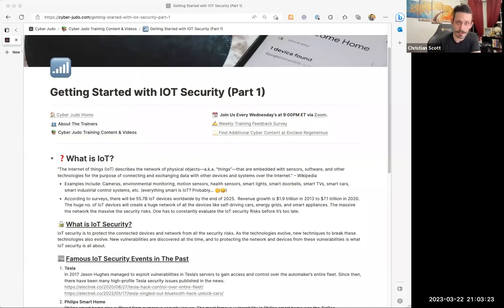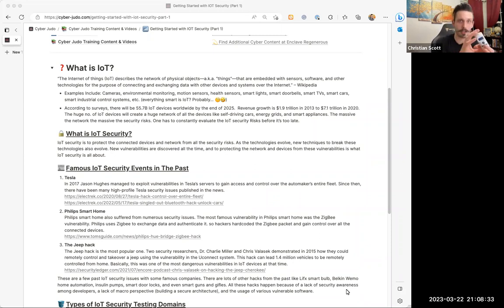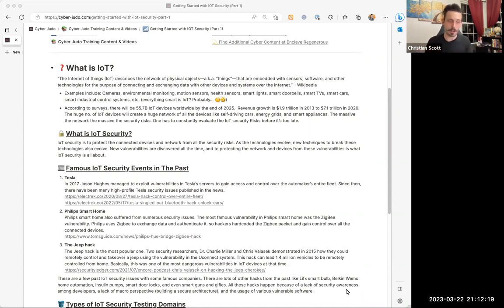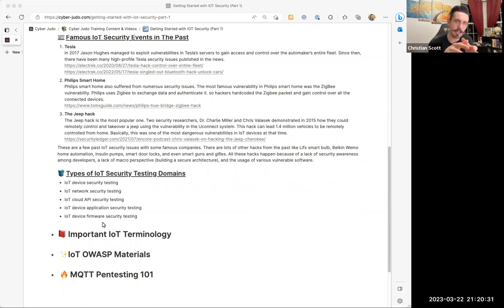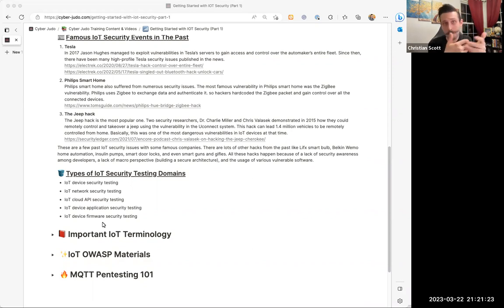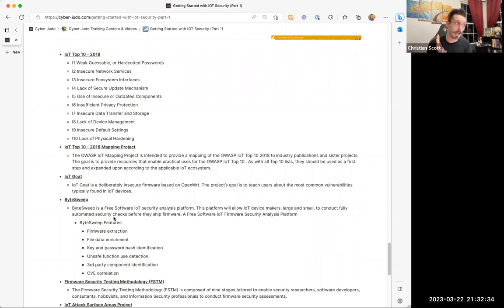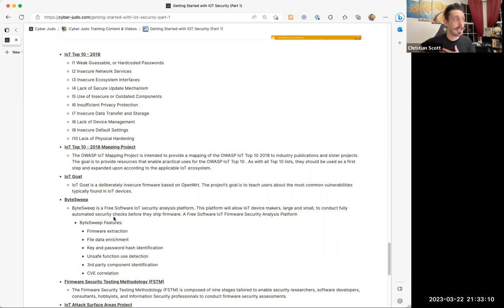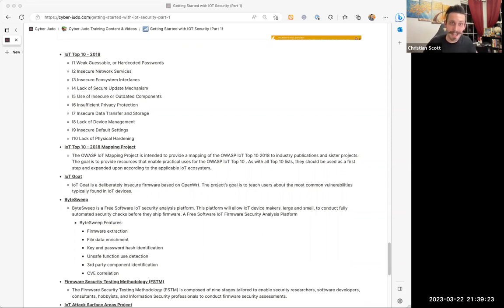Introduction to IoT Security (Part 1)